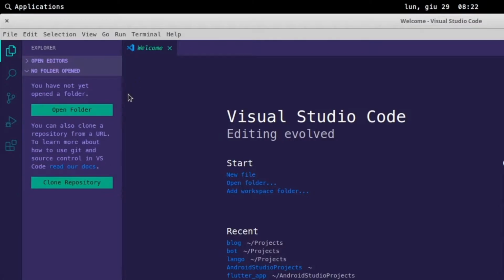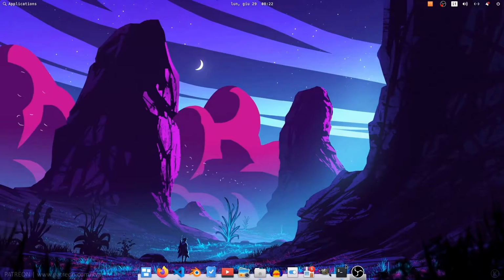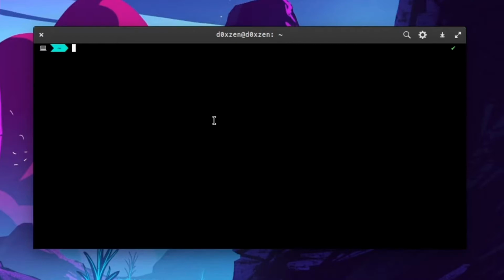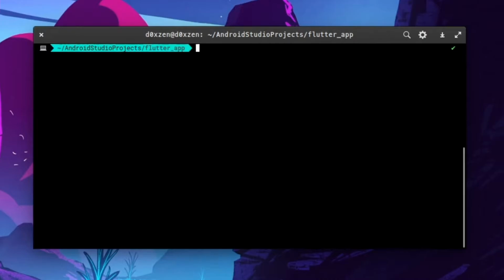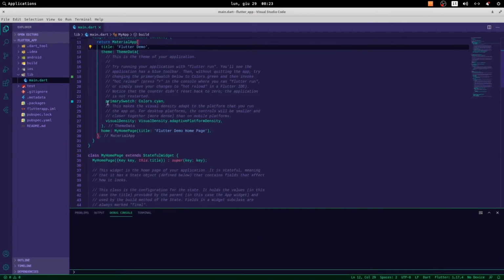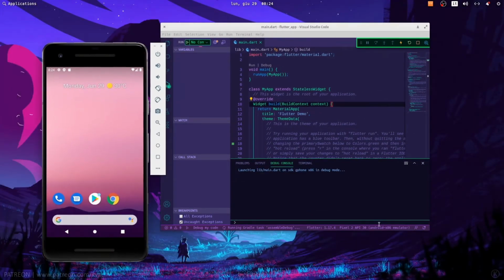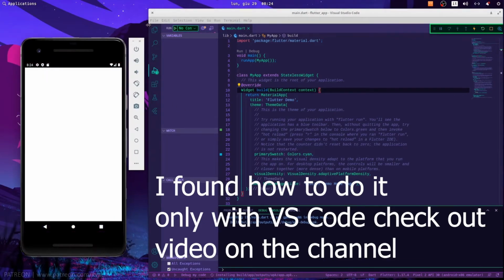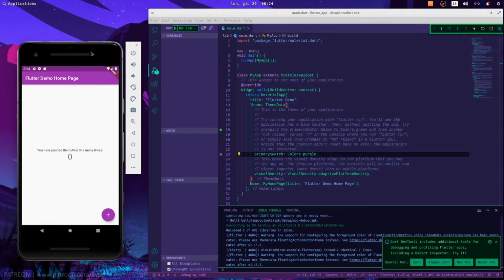Flutter VS Code After Android SDK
In this tutorial we will see how to install the Flutter Extension of Visual Studio code after the previous tutorial where I've showed you how to install Flutter on linux with Android SDK. If you want to know how to do it without Android SDK you can check out my video about "How to install Flutter on Windows without Android SDK" the process is very similar.

⌚ TIMESTAMPS ⌚
00:00​ Start
00:10 Prerequisites
00:26 Installing extension
01:31 Testing